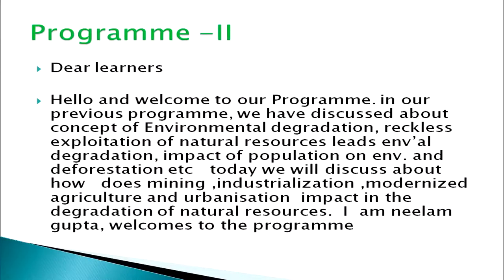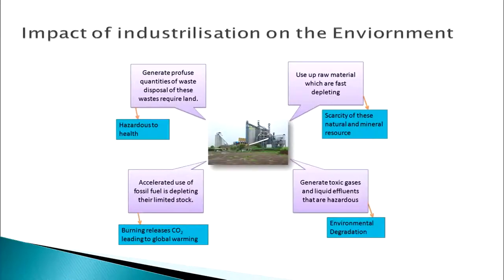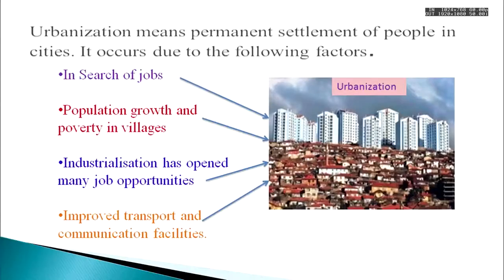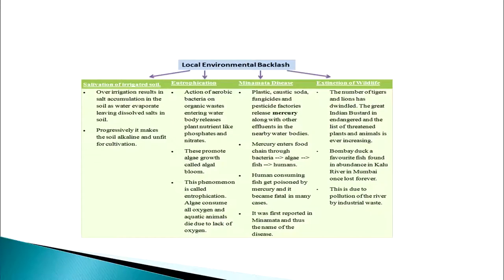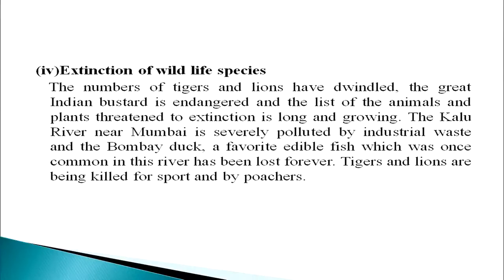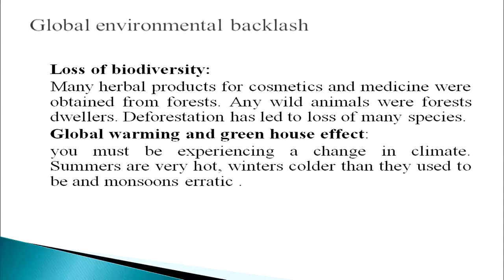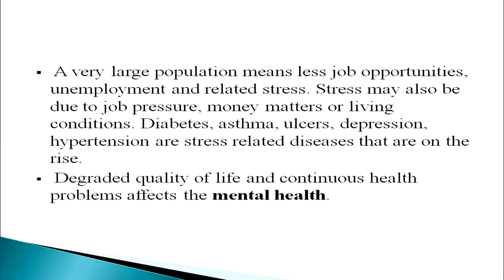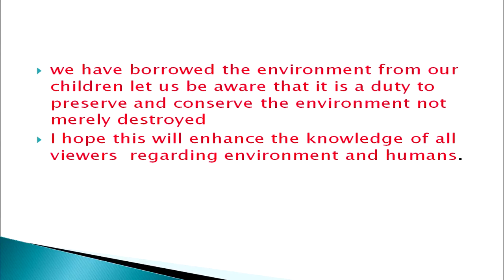3 Degradation of Natural Environment Part 2 Sr. Secondary 333